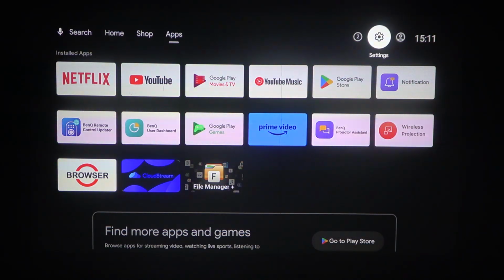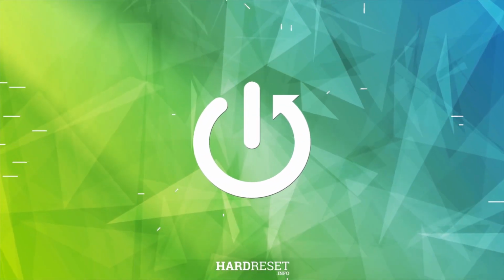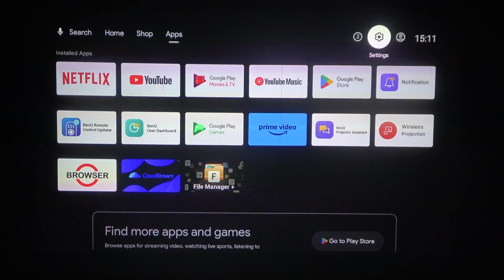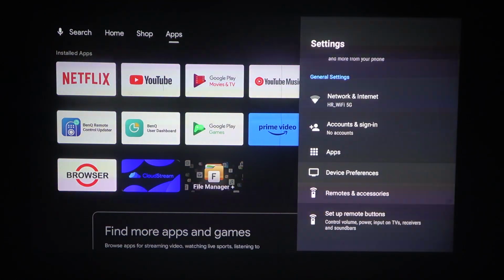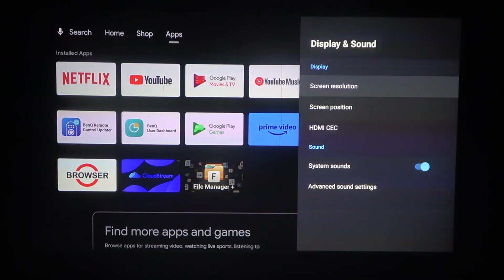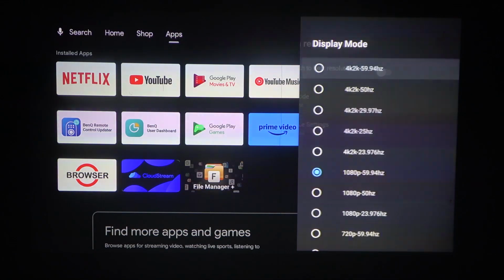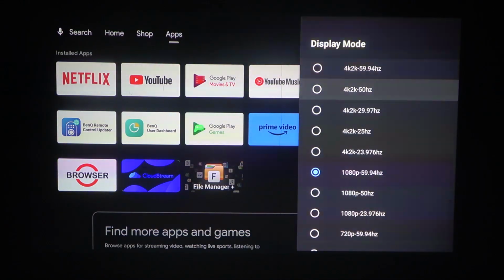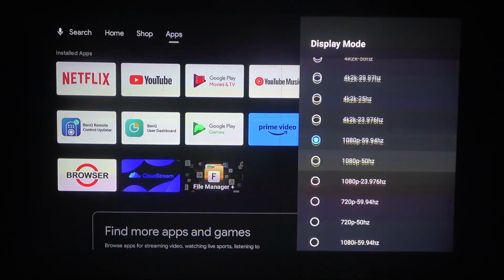How To Change Resolution On Benq X500i 4K ANDROID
Learn how to adjust the resolution settings on your BenQ X500i 4K Android projector to optimize display clarity and compatibility with various content sources. This tutorial provides clear instructions for modifying resolution settings for an enhanced viewing experience.

What are the steps to change the resolution on the BenQ X500i 4K Android projector?
Why is it important to adjust resolution settings on your projector?
How can changing resolution settings improve display clarity and performance?
Are there specific menus or settings in the BenQ X500i 4K Android interface for adjusting resolution?
What considerations should you keep in mind when selecting the optimal resolution for your viewing needs?